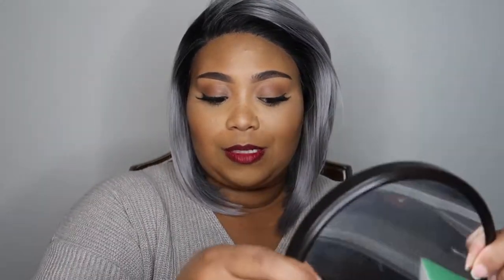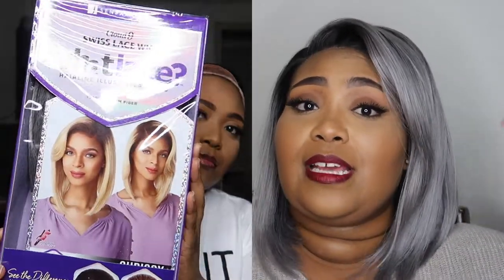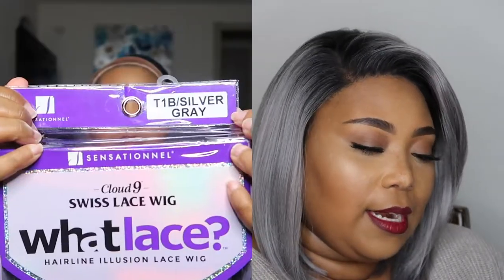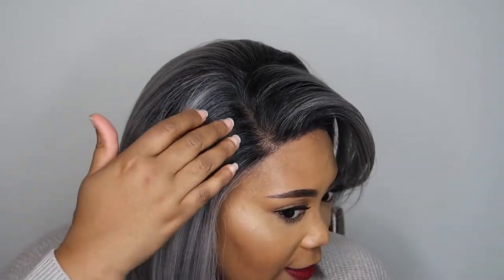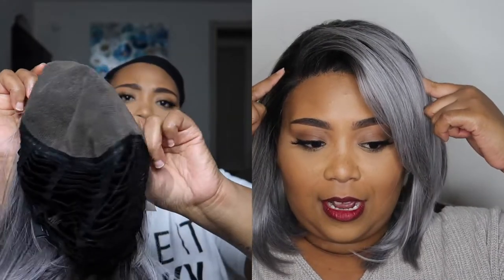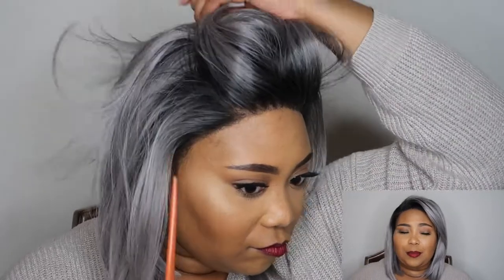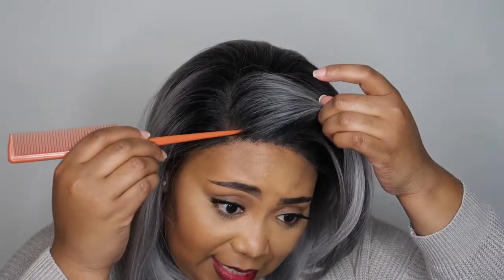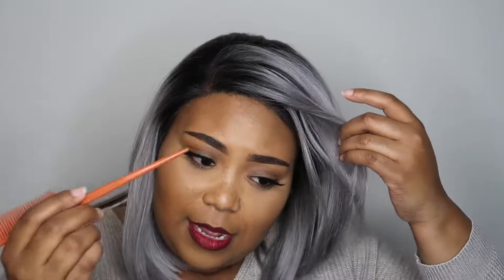Sensationnel Synthetic What Lace Hairline - Chrissy | Wig Review | Yulita Lee | 2020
Hey Guys! I decide to try something out of my comfort zone and go with a grey short bob look. Let me know what you guys think in the comments! I lowkey have had this wig for a couple of months and just now getting around to uploading this vid. (I know). xoxo

LINKS!

CAMERA GEAR USED:
My Camera
Ring Light
SD Card
Backup Batteries